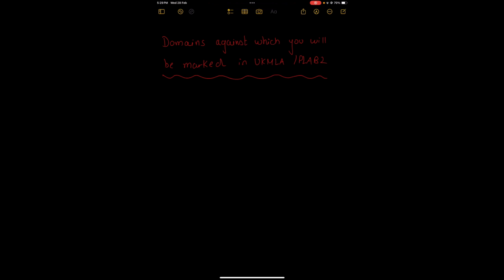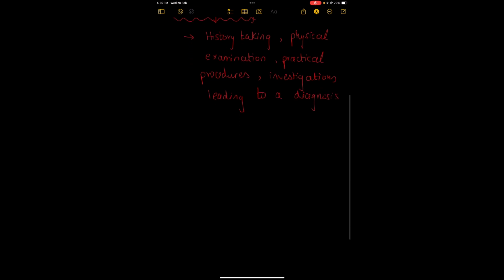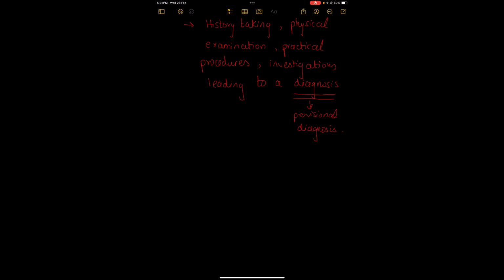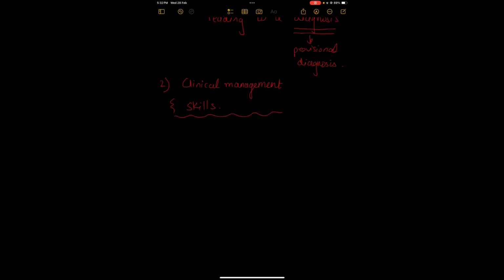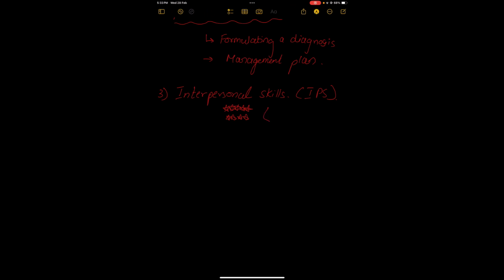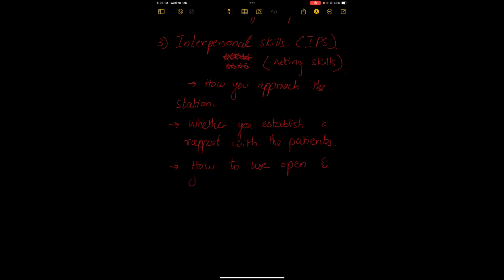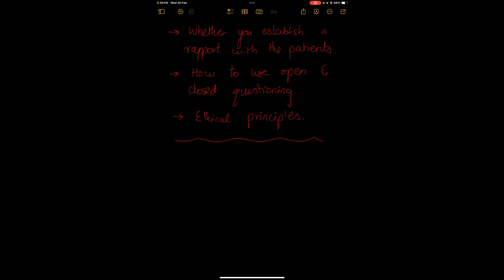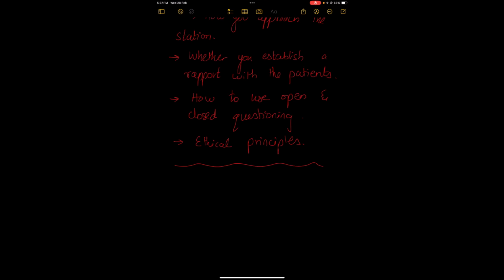Domains of PLAB 2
In this video we discuss the different facets of the PLAB 2 exam.